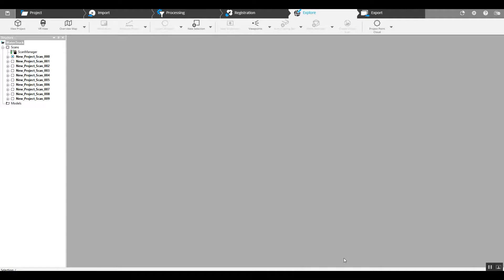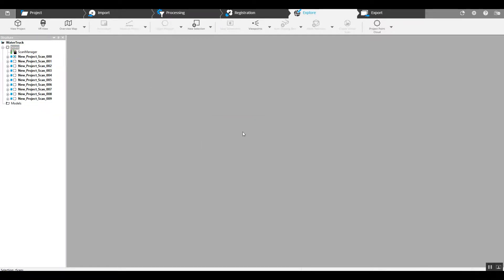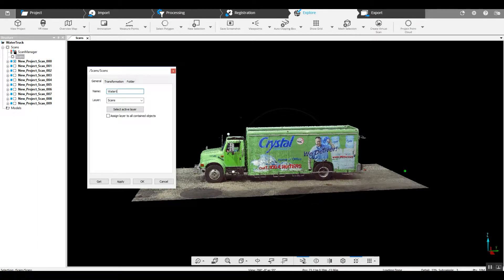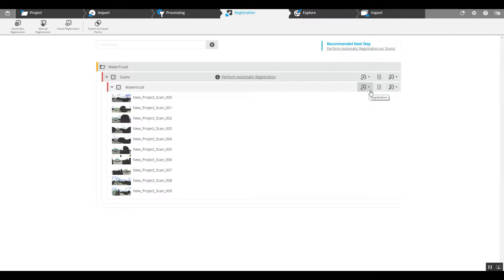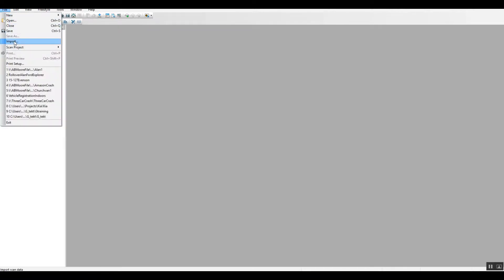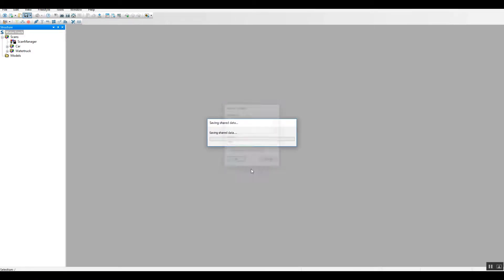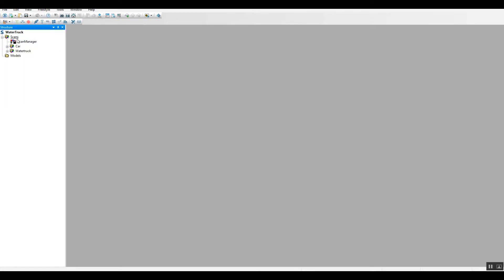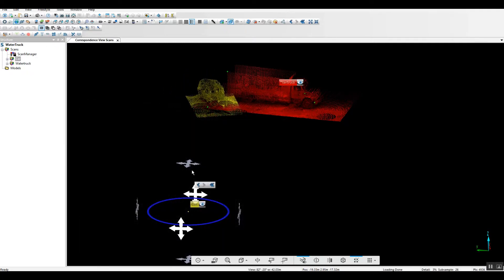Atlantic Laser Scanning Services Tutorial FARO SCENE Combining Two Separate Vehicles in 3D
This Atlantic Laser Scanning tutorial illustrates how a FARO Focus 3D laser scanner can scan two vehicles in two separate locations, then bring them together in FARO SCENE software to examine how a collision may have occurred for Accident Reconstruction Engineering.